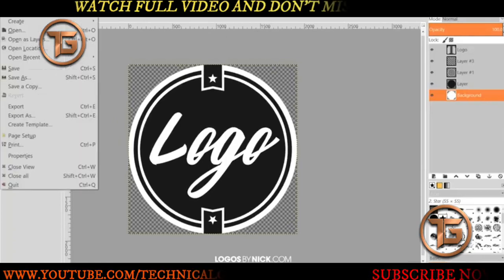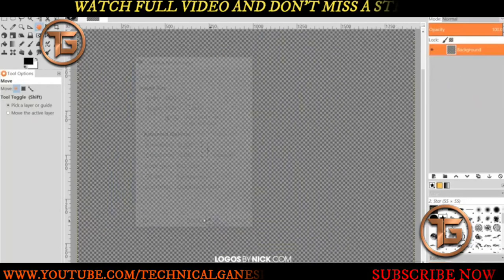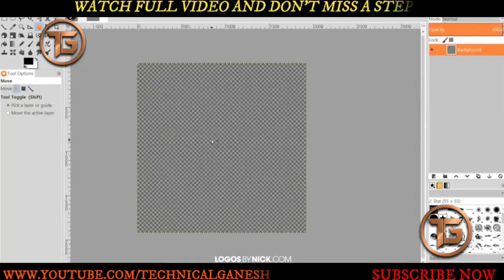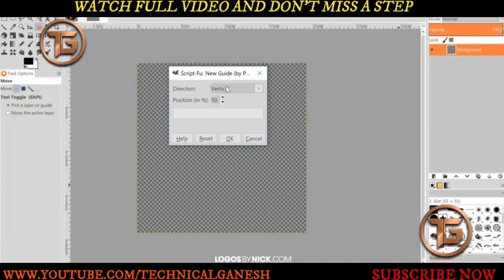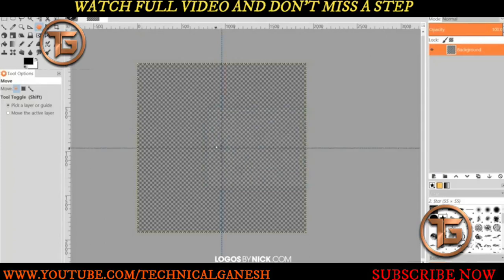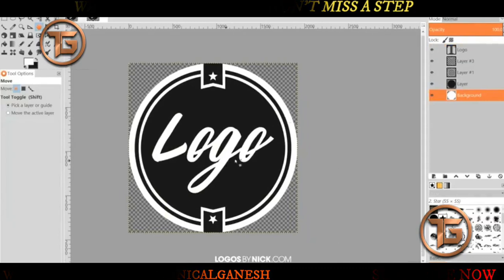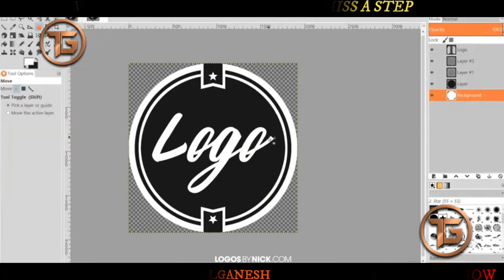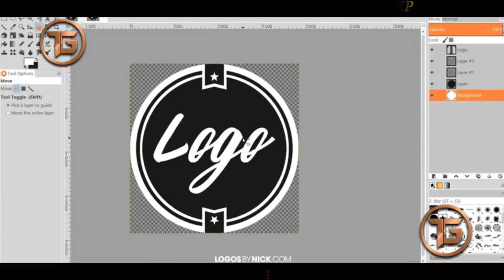Make Stylish Logo - Gimp Tutorial |Technical Gnesh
Hello friends, Welcome to "Technical Ganesh" Youtube channel

In this Videos, I had Shown You How to Make Stylish Logo in Gimp Software

I hope you Liked this Video.

About:-